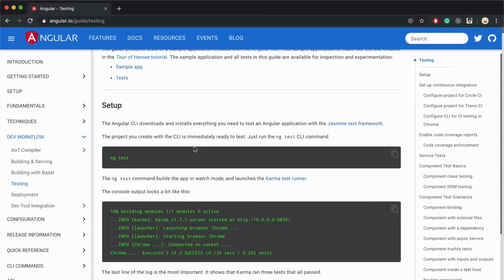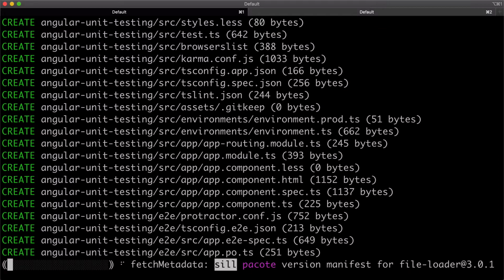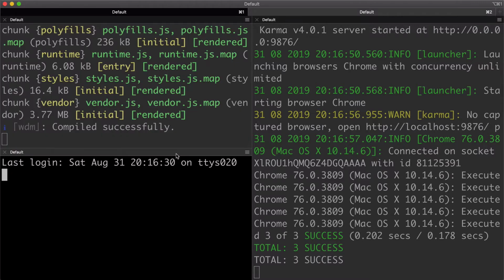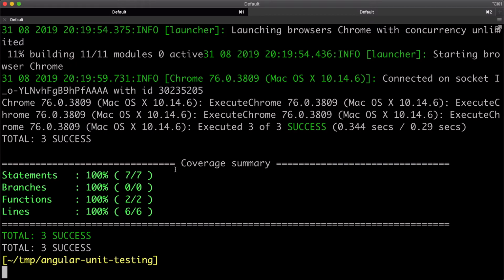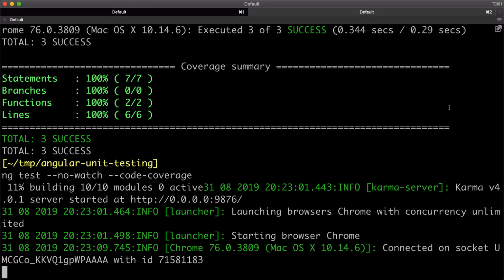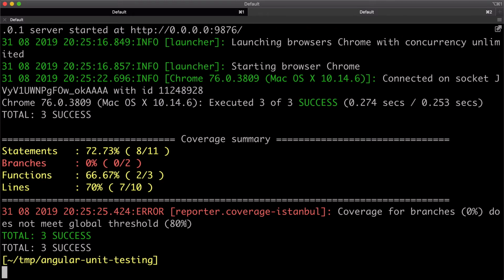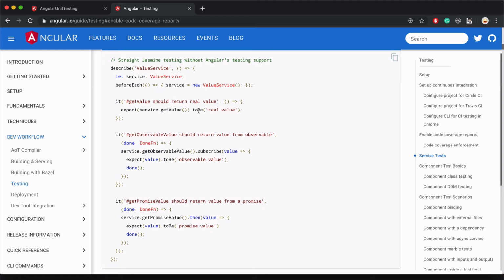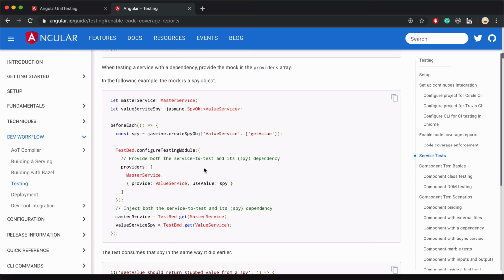Angular Unit Testing Explained 01: Getting started